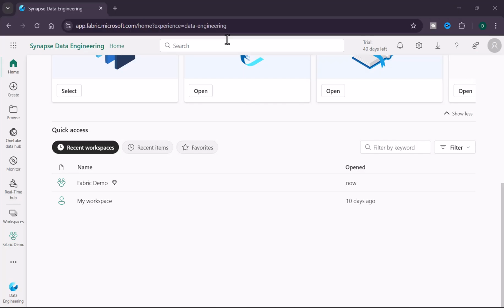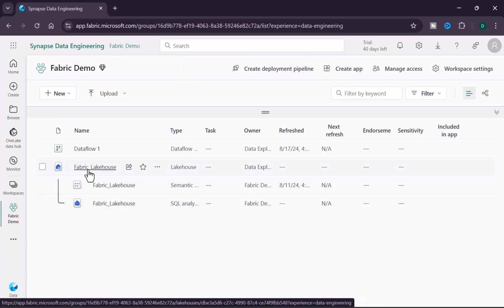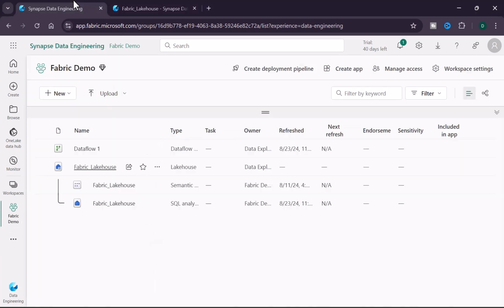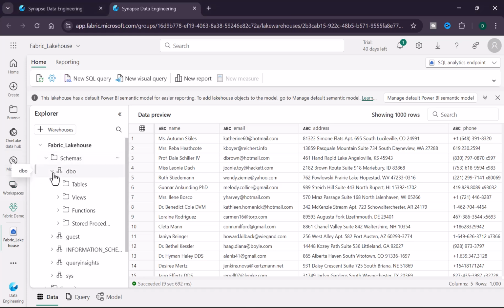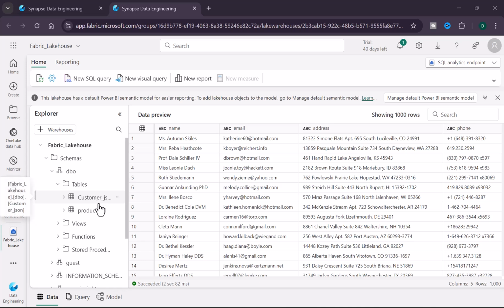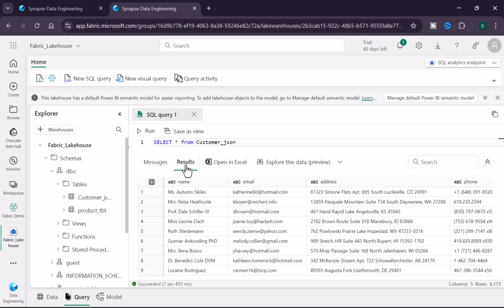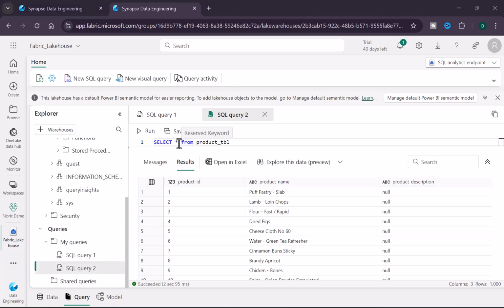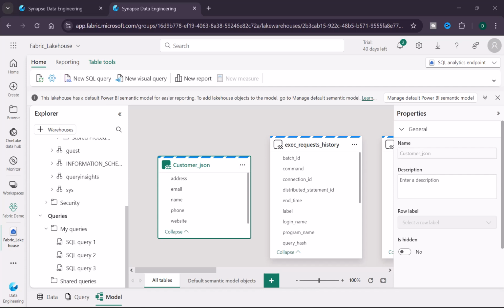07. Microsoft Fabric | SQL Analytics Endpoint In Microsoft Fabric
In today's data-driven world, efficient data management is key to gaining a competitive edge. The lakehouse architecture provides a unified platform that simplifies how you store, manage, and analyze large volumes of both structured and unstructured data. This video not only covers the basics but also dives into advanced techniques that will help you fully leverage the power of SQL analytics Endpoint.